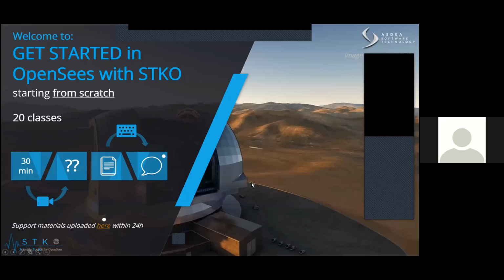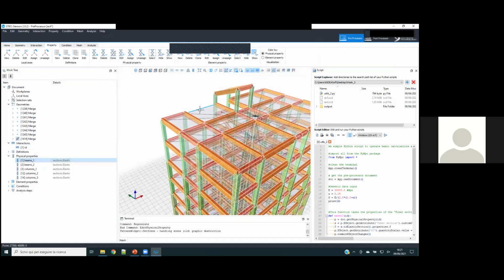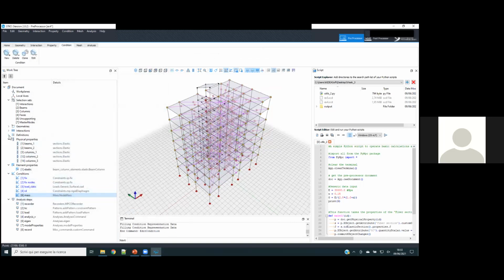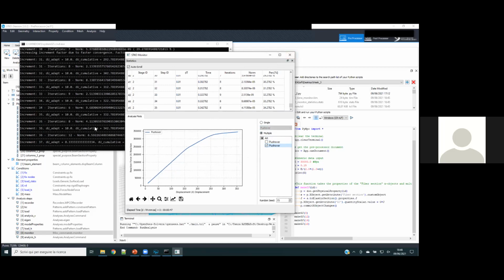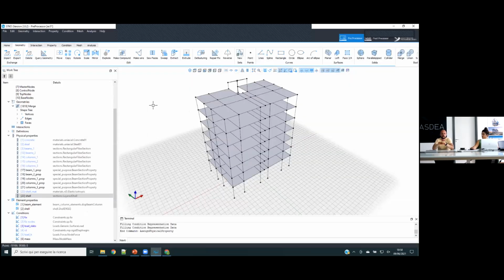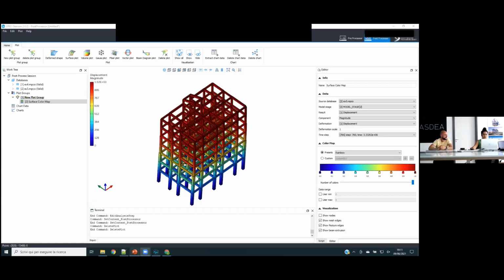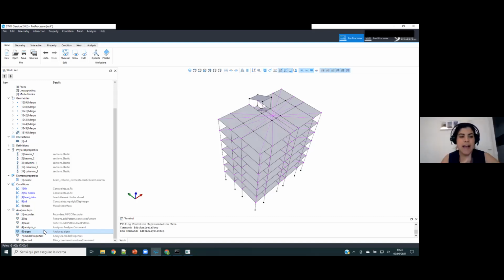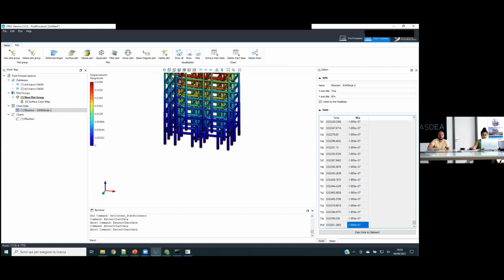Get Started in OpenSees with STKO W3: Model definition in STKO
In Week 3, Francesca demonstrates how models are defined in STKO. In the video she shows:
-a detailed presentation of the pre and postprocessor interface
-a description of the workflow commands input (work tree, toolbar, navigation menu, terminal)
-how to use the quick toolbar
-keyboard and mouse commands
-x-objects and indexing
-navigation, visualization, quick toolbar tools
-the color coding of properties
-shortcut keys + generic tips
-STKO - OpenSees parallelism
-a model overview of a 3D elastic frame structure and addition of nonlinearities

0:00 Welcome and Intro to Week 3
2:24 Model Definition in STKO (overview)
3:05 STKO Interface (pre and postprocessors)
8:11 Workflow
8:59 Model ex4- Linear Elastic 3D Frame Structure (preprocessor setup)
28:17 Setting the Analysis Steps
32:07 Running the Analysis
32:30 Opening the Database and Viewing Results in the Postprocessor
34:50 Model ex5 -  Nonlinear Elastic 3D Frame Structure (preprocessor setup)
41:50 Opening Two Databases in Postprocessor
42:50 Q&A Session with Francesca Marafini, MSc and Dr. Massimo Petracca